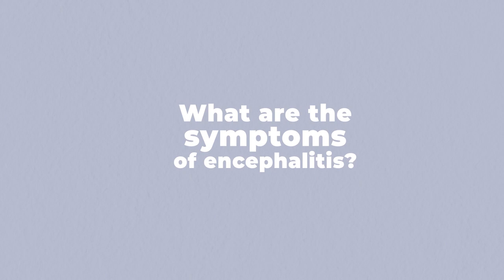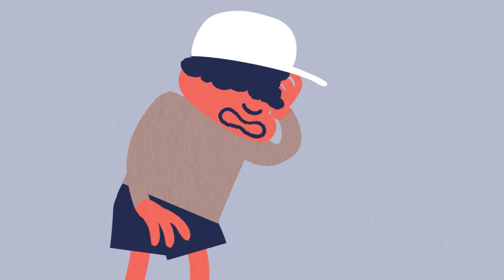What are the Symptoms of Encephalitis?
A second animation by the Encephalitis Society answering the question, 'what are the symptoms of encephalitis?' in 80 seconds.

Please share this film, and help to raise awareness of encephalitis and its consequences.

If you have been affected by encephalitis and are in need of some support, please

If you would like to stay up to date with our news and events please sign up to our mailing list